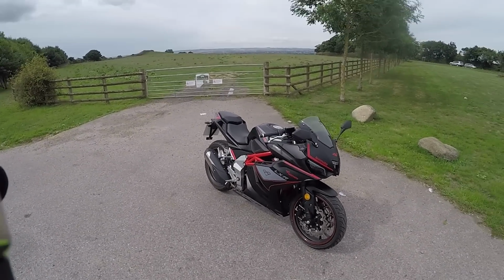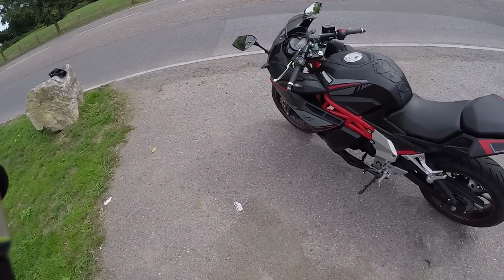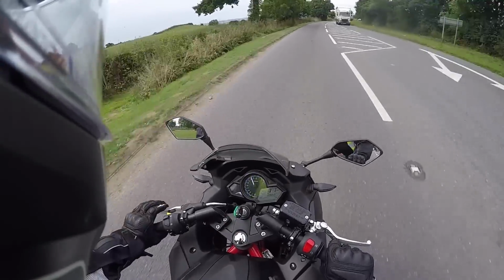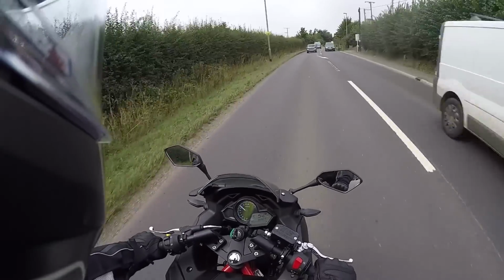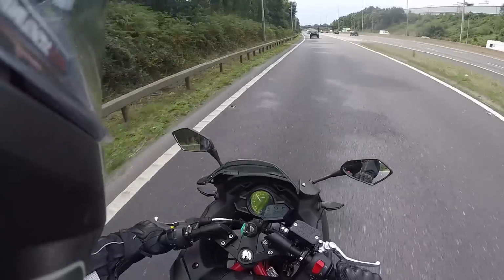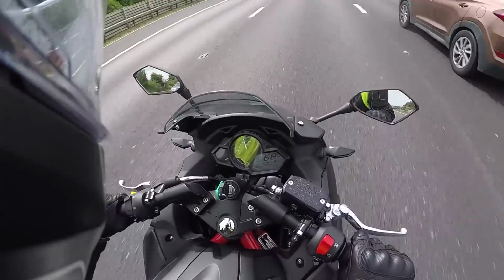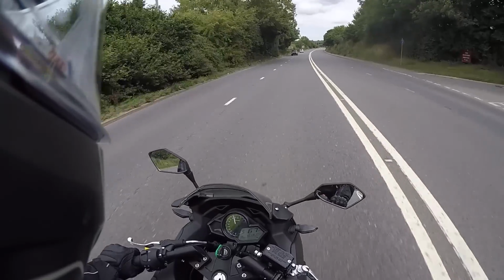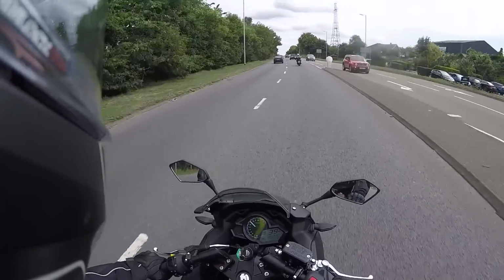Lexmoto LXR 125cc: Ride Out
Watch our latest Ride Out video, this time we have the Lexmoto LXR 125cc.

The LXR takes centre stage as the flagship model in the Lexmoto range. With its intimidating silhouette and an impressive set of features, the 125cc sports bike is here to dominate the market.

Inspired by the track, the LXR is powered by an ultra-smooth liquid cooled engine surrounded by a sleek yet robust trellis frame. With confidence boosting dual front disc brakes, telescopic front and mono rear suspension, the LXR has been designed to provide the ultimate ride from the get-go.